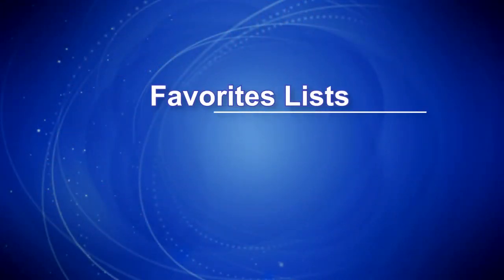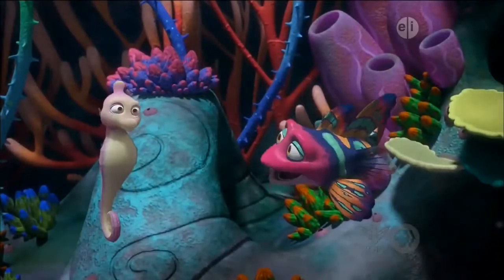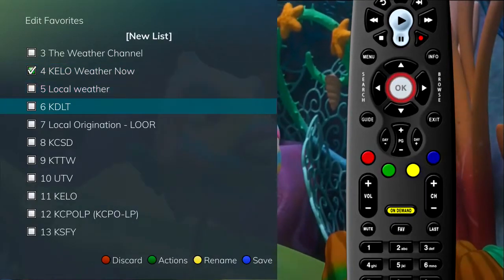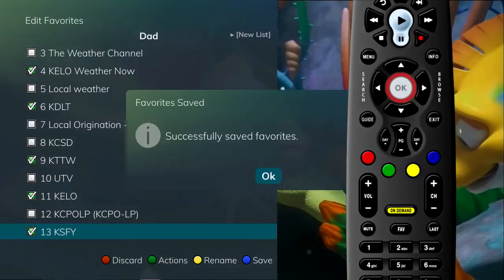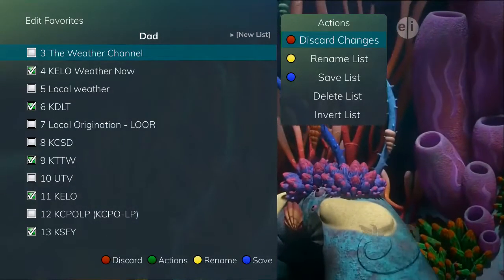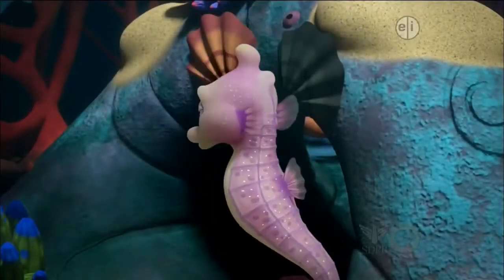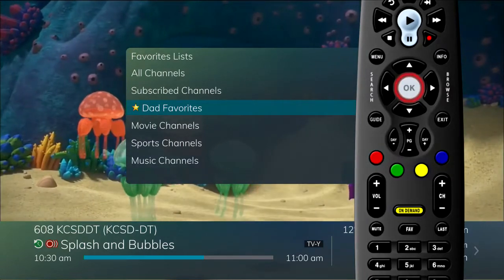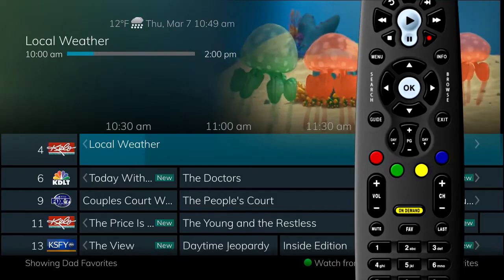Cobalt TV: Working With Favorites